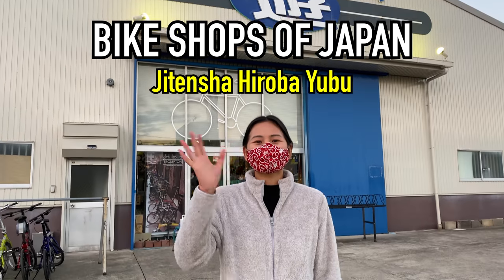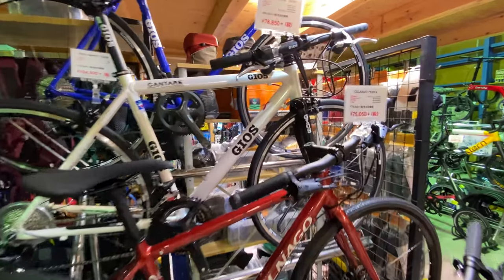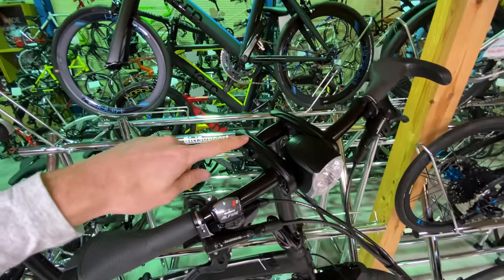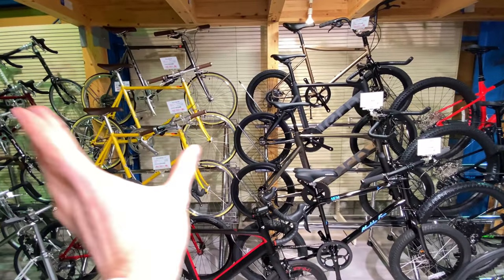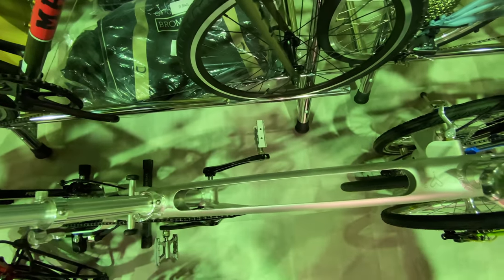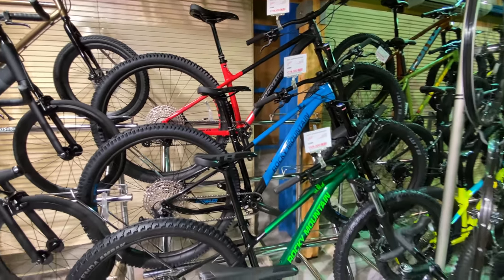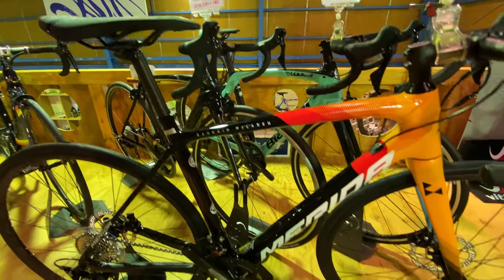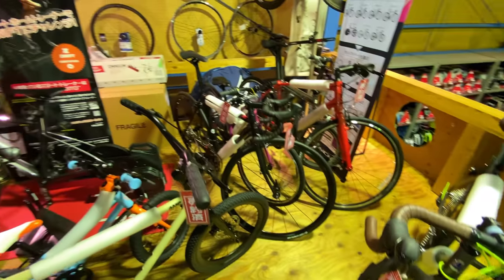Japanese Folding Bike Shop Tour - Jitensha Hiroba Bicycle Warehouse【じてんしゃひろば遊】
This is a Japanese Bike Shop Tour of Jitensha Hiroba Bicycle Warehouse in Japan. This is a folding bicycle specialty store, but they also have a full stock of bicycles, including road bikes, mountain bikes, gravel bikes, folding bikes and more.

名古屋の折り畳み自転車専門店「じてんしゃひろば遊」 に行ってみた！

This is one of the most popular bike shops in central Japan for folding bikes, with customers coming from hours away just to visit.

What do you think of this bike shop and how does it compare to your shops back home?

Thank you to our support team who help make these videos possible.

To shop Santic online:
AMAZON US
AMAZON JP
AMAZON UK